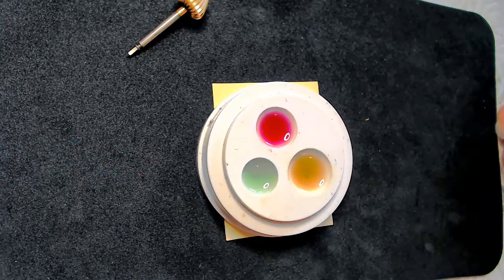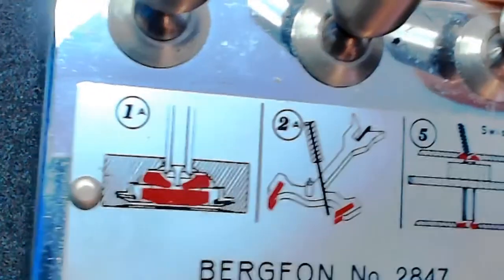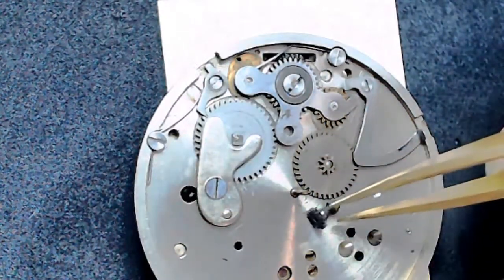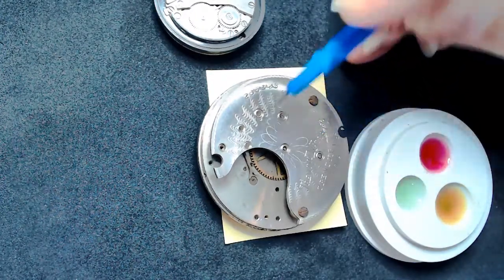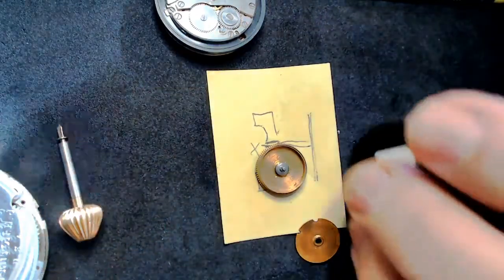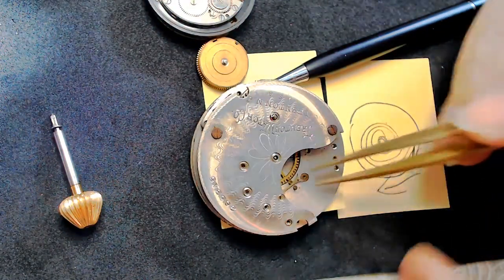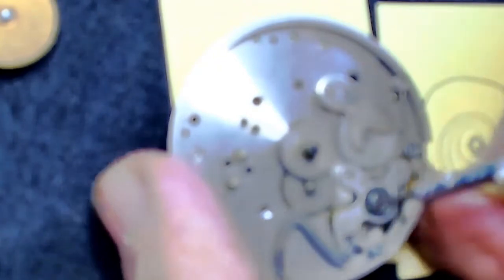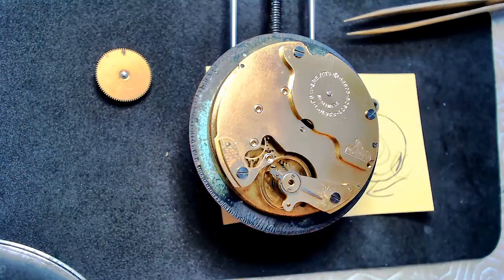Oiling Watches - Requested Video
This video will describe how to oil a watch or a pocket watch and which types of oil to use and where.